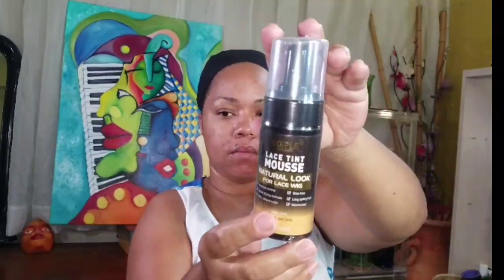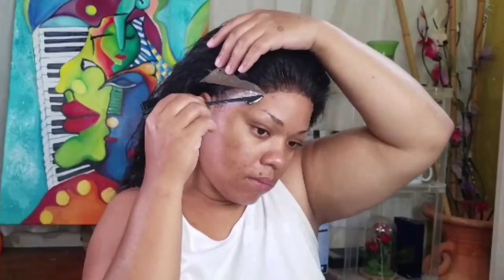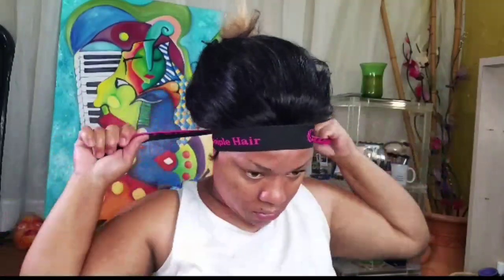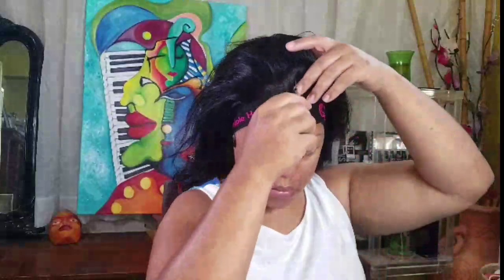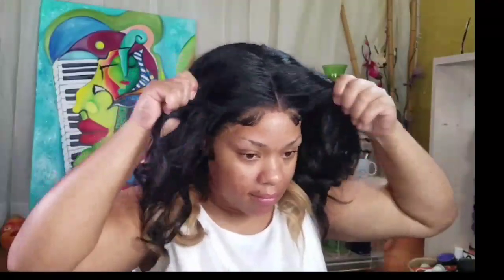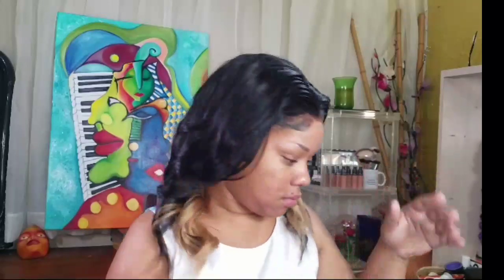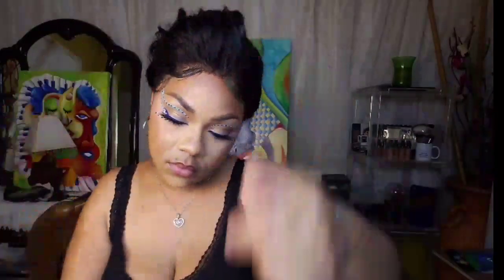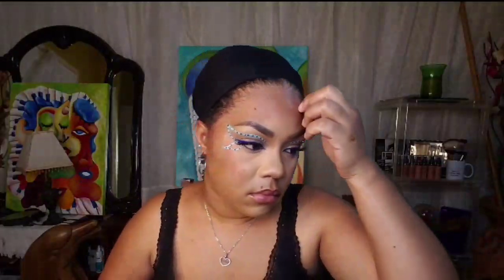AMAZON WIG MELT KIT/ INSTALL AND TAKE DOWN|| FORMOSA FANTASY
Amazon link to the kit
Lace Tint Melting Hair Mousse, Lace Tint Mousse for Women Hair Wigs Lace Wigs Toupees and Hairpieces Natural Finishing Lace Color, Wig Glue Lace Tint for Wigs Tool Set (Light Brown)